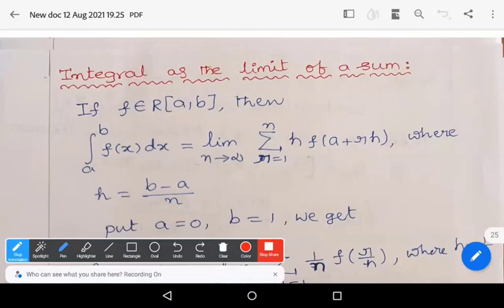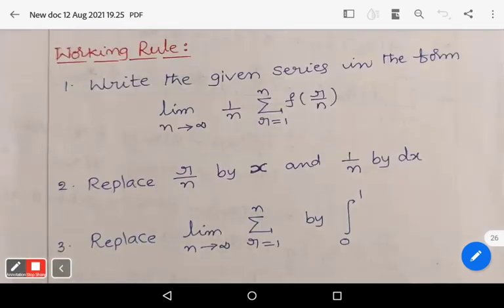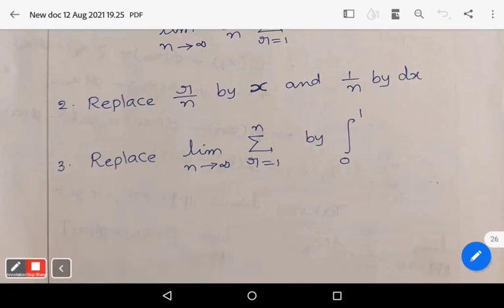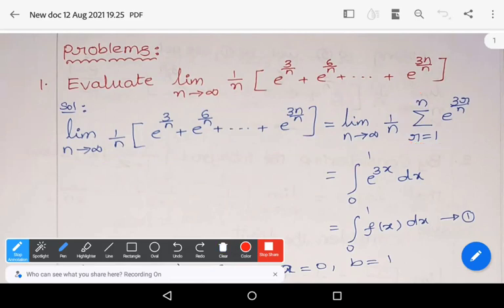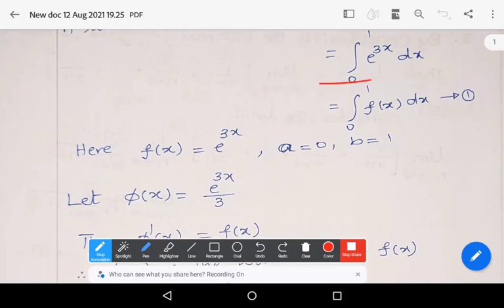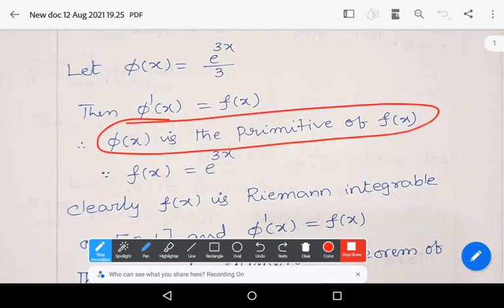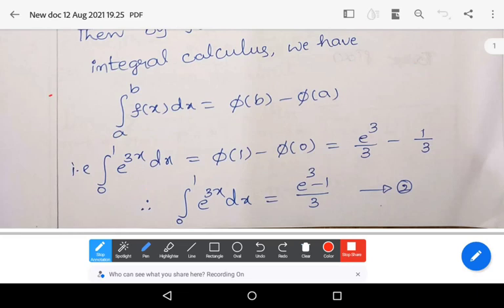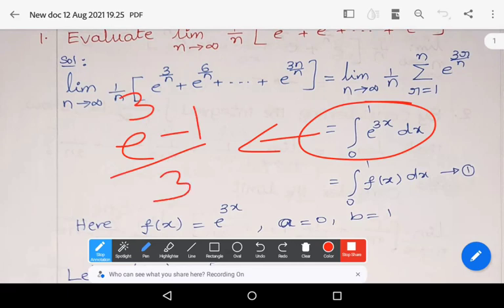Riemann Integration problem